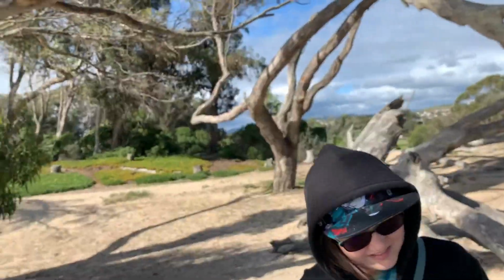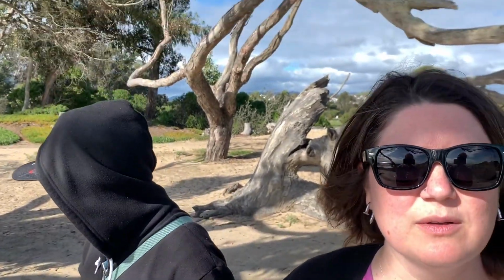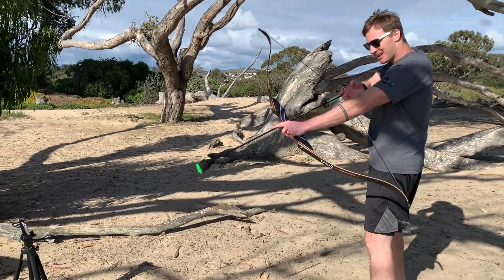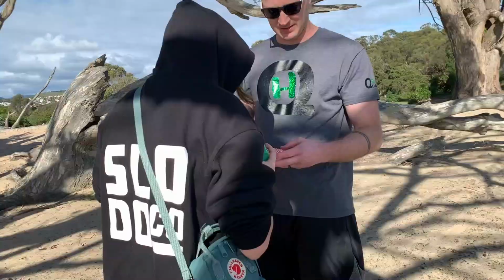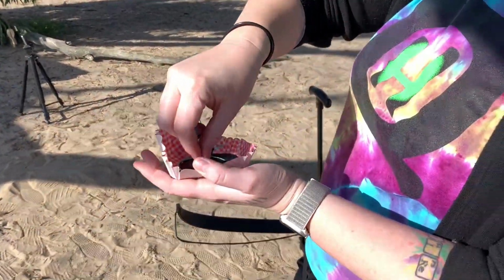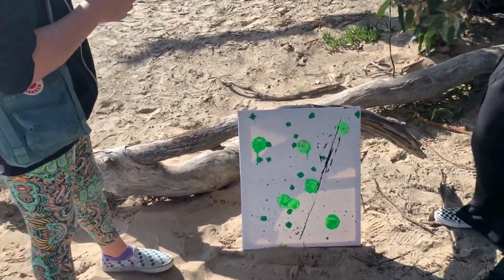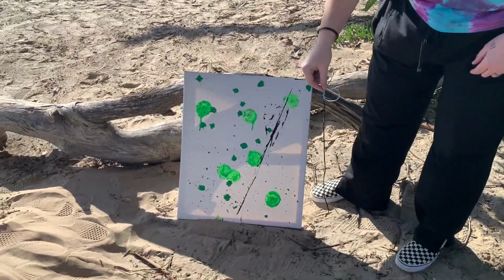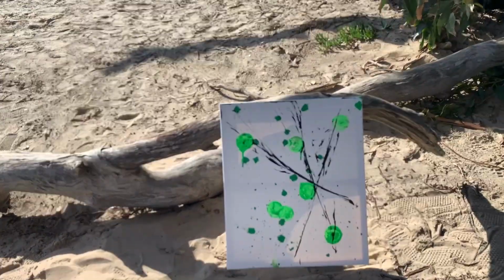S2 E12: Painting With Projectiles - Using Foam-Tipped Arrows and Nerf Blaster to Create ART!!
This week the quest was to get creative and make art in strange ways.  We chose to use foam-tipped arrows, nerf-type blasters and some string to fling at a canvas with the beautiful backdrop of the Pacific ocean!

Join us EVERY SUNDAY at 1PM Pacific Time for live chat during the episode premiers!